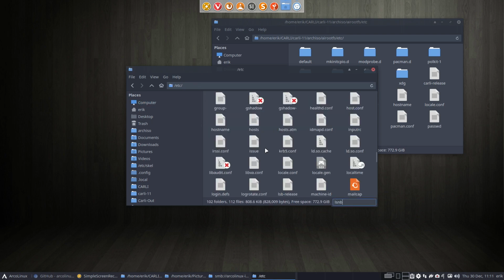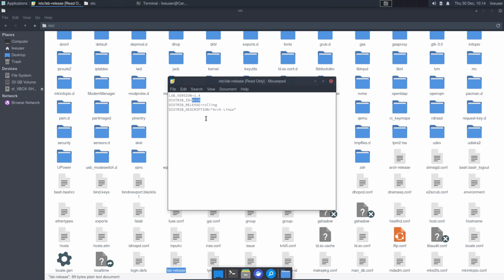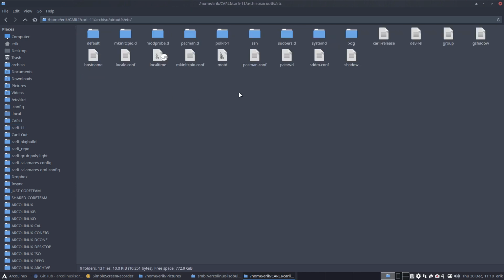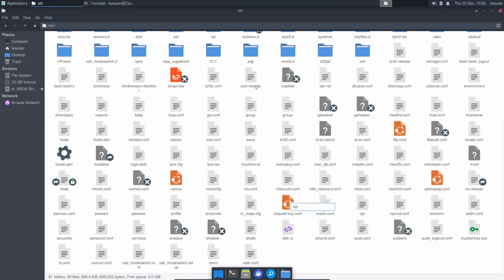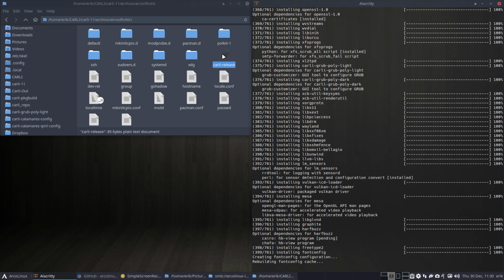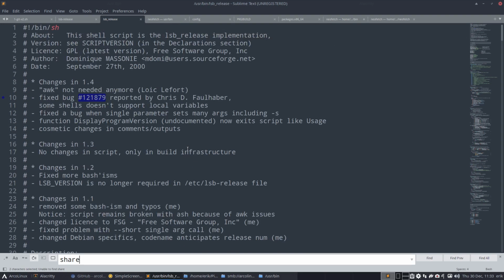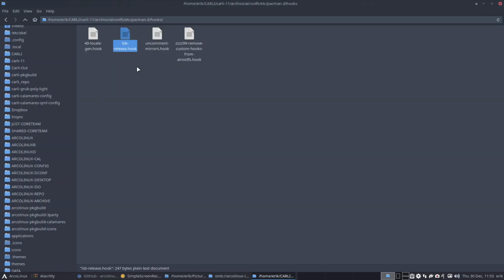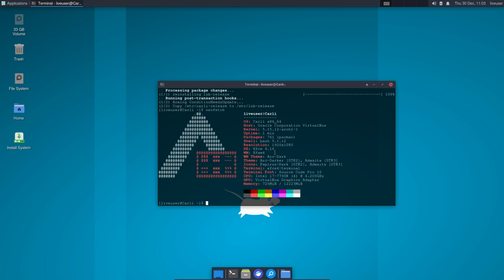ArcoLinux : 2494 Carli 11 - Lsb-release and a pacman hook in order to have our ASCII logo - Always